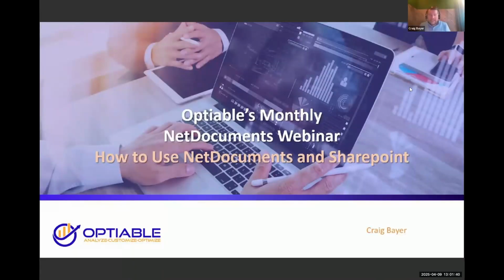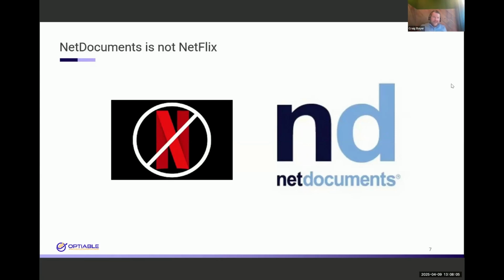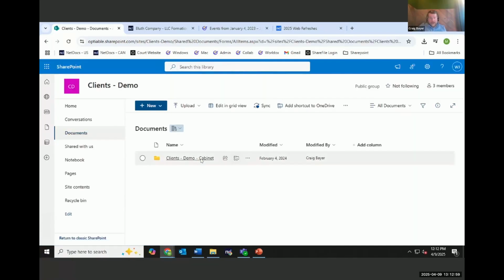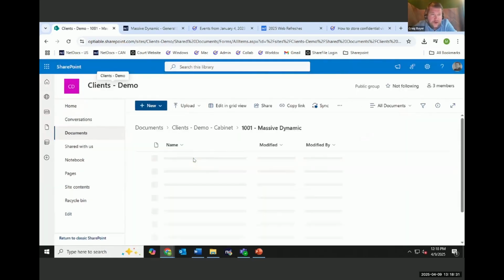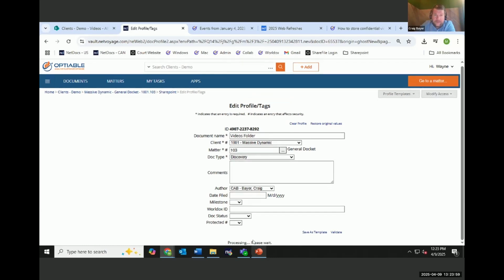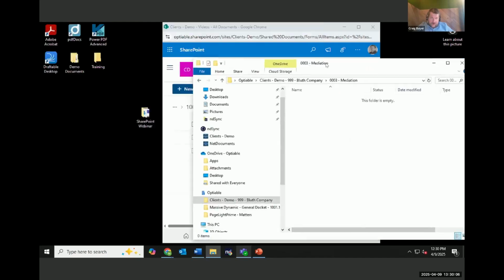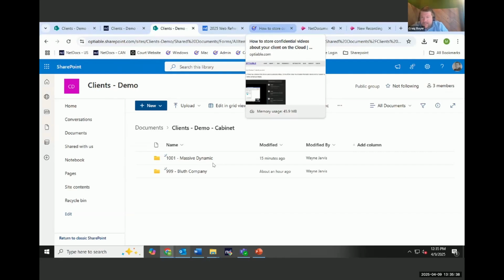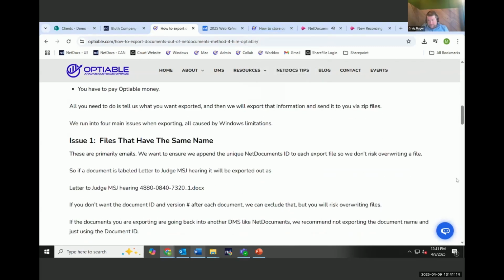How to Use NetDocuments and Sharepoint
Learn how to streamline document management using NetDocuments and SharePoint. This webinar will cover best practices for secure storage, collaboration, and integration between the two platforms.

AGENDA:
00:00 Introduction
01:03 NetDocuments updates and large files
03:17 Why use SharePoint for large files
08:27 NetDocs vs SharePoint video demo
11:10 How to link SharePoint files in NetDocs
16:03 Creating folders and uploading videos
20:47 Linking a whole SharePoint folder
23:59 SharePoint libraries, Teams, and sync
29:04 Best practices for storage and user access
34:24 Moving files between NetDocs and SharePoint
39:49 Final recommendations and wrap-up